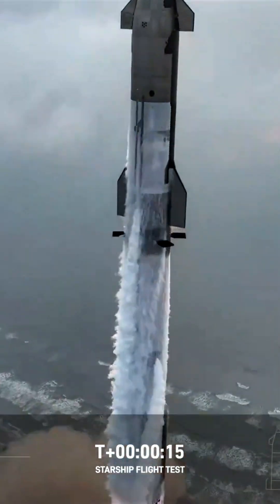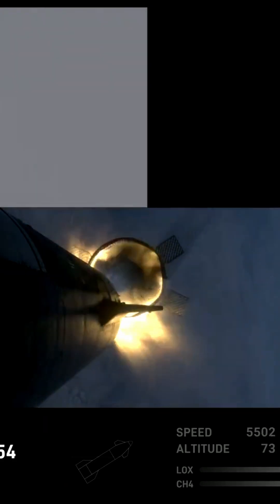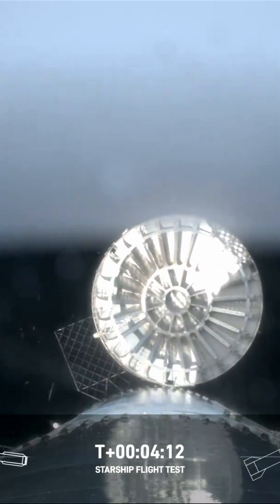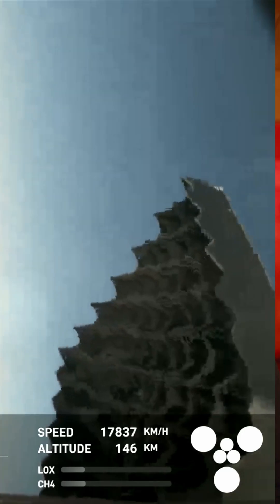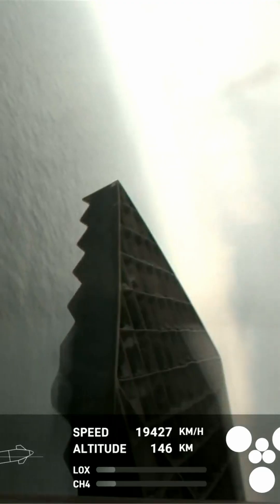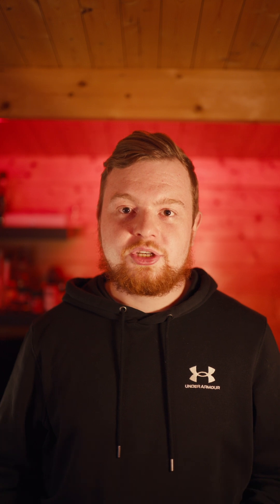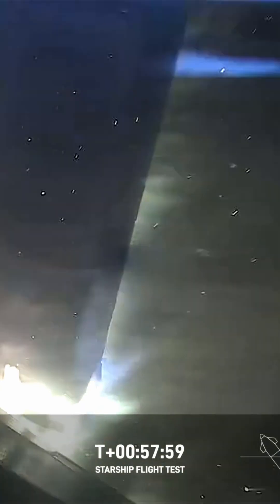SpaceX Test Flight 4: Key Moments & Surprises!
Join us as we break down the highlights of SpaceX's recent flight test 4! From engine issues to successful stages and a splashdown, this test flight provided invaluable data for future missions. Don't miss out on the key moments and surprises from this exciting launch.

Music Code: FY2A9PZDZXYJOJEK